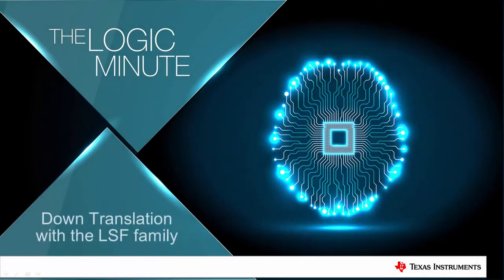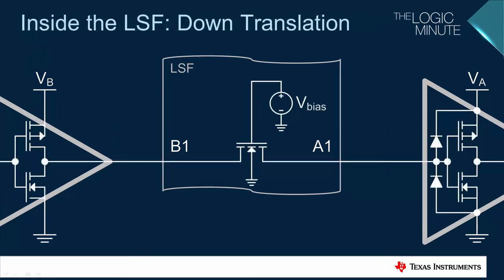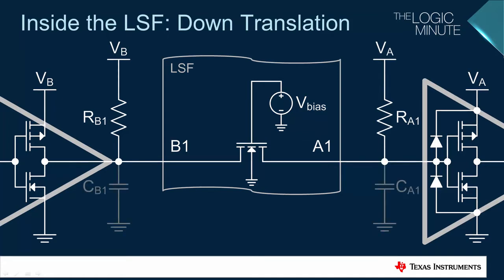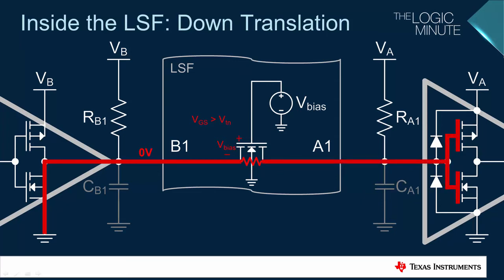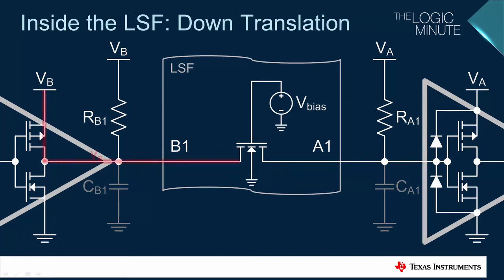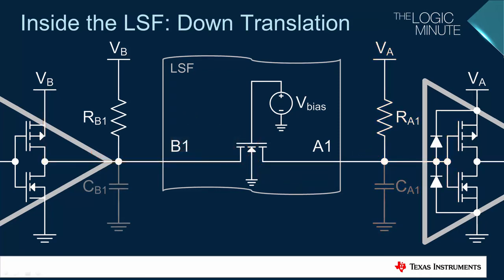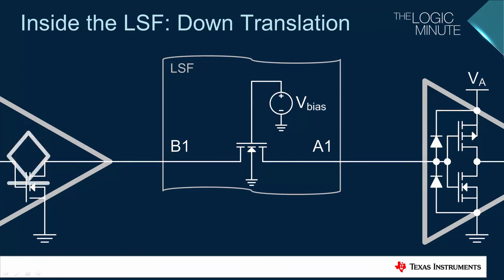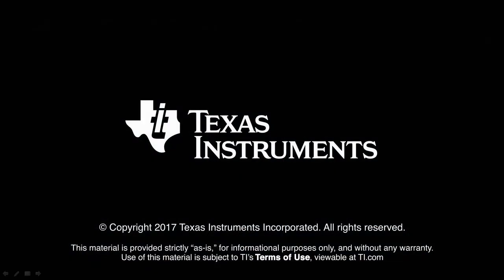Down Translation with the LSF Family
Test the device yourself with the LSF-EVM.

A deep look at how an LSF device achieves down translation.